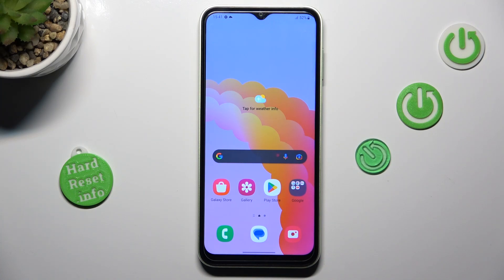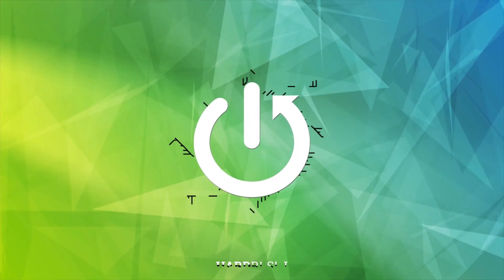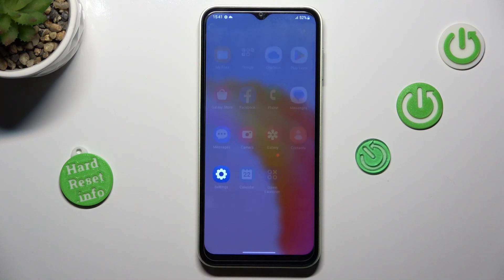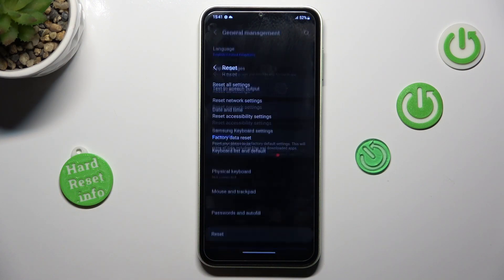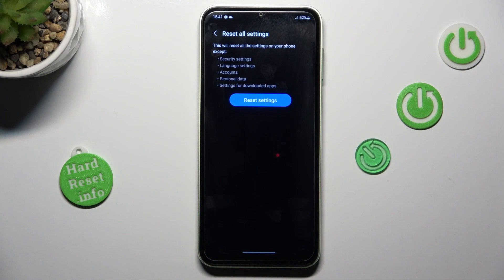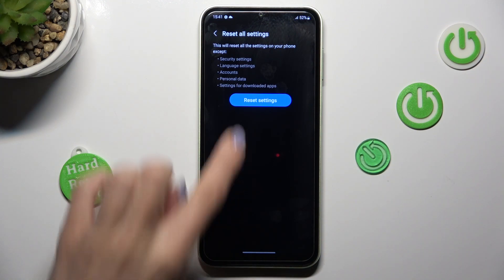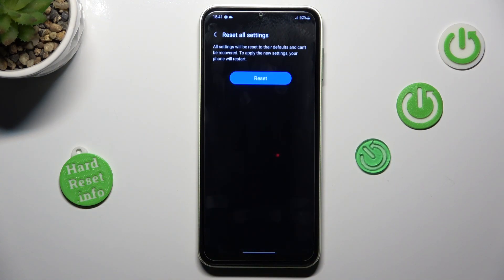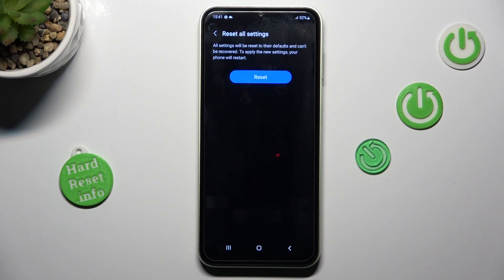How to Reset All System Settings on Samsung Galaxy M04? (NOT HARD RESET)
If you're experiencing issues with your Samsung Galaxy M04 and need to reset all system settings, you can do so without performing a hard reset. In this video, we'll show you how to reset all system settings on your Samsung Galaxy M04.

How to Restore All System Settings on Samsung Galaxy M04?